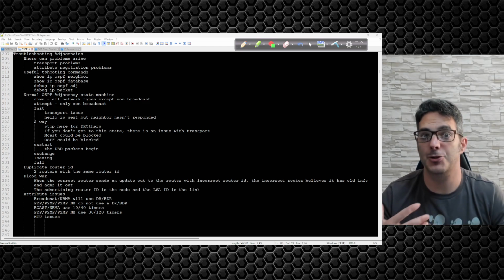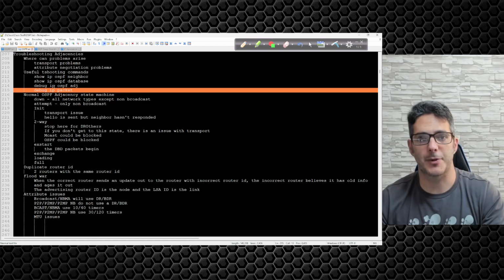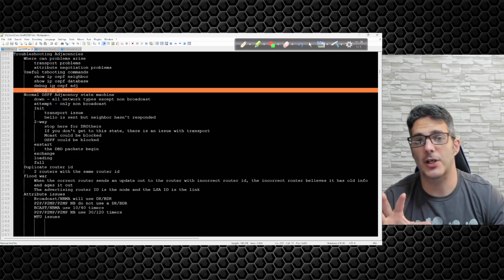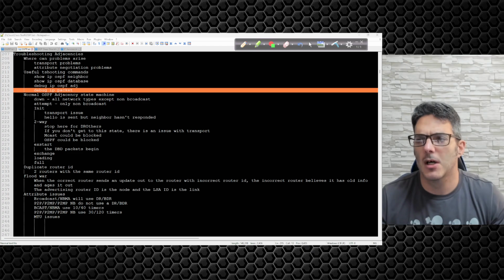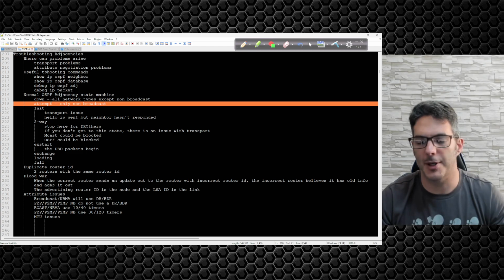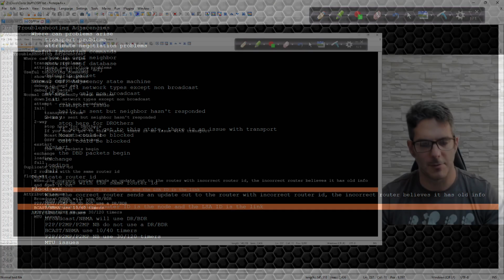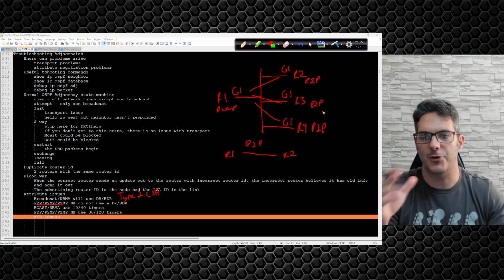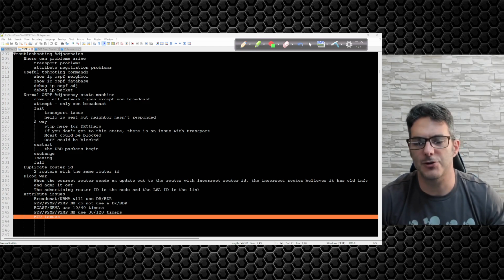Cisco Enterprise Series - Routed Infrastructure - OSPF 005 Troubleshooting OSPF Adjacencies Review